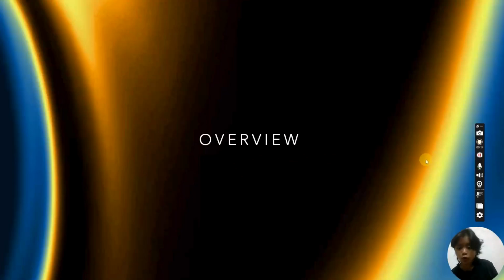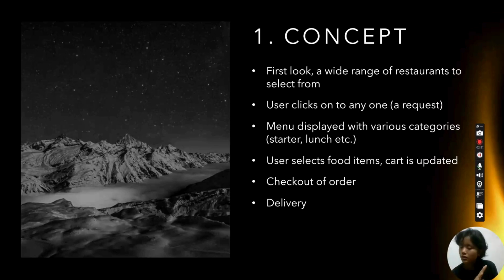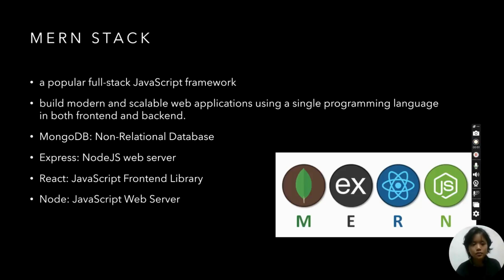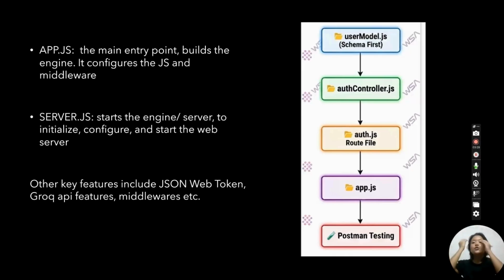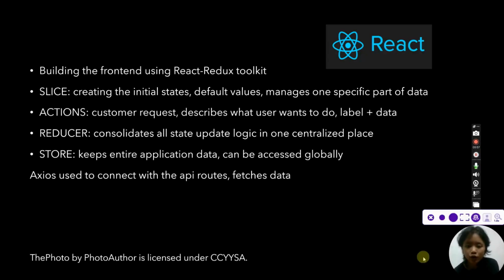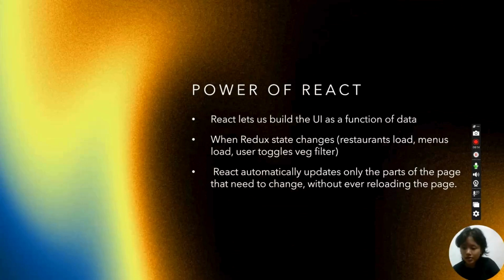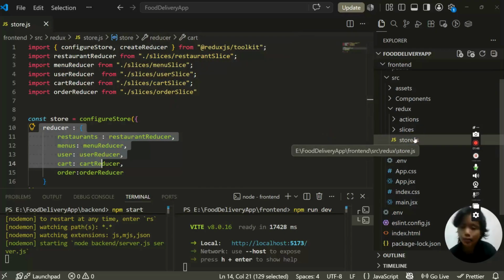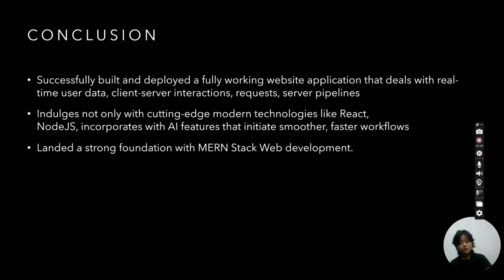Presentation on WSA FullStack Web Developer Internship- MERN STACK